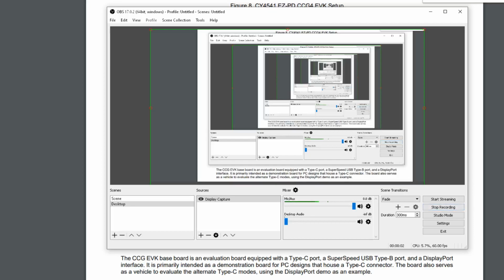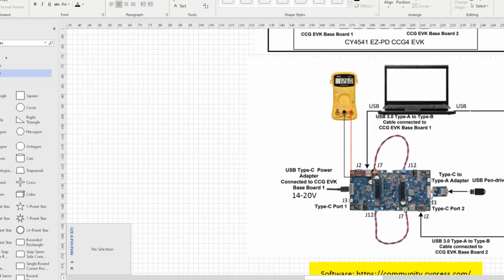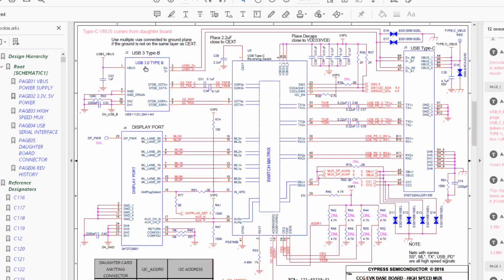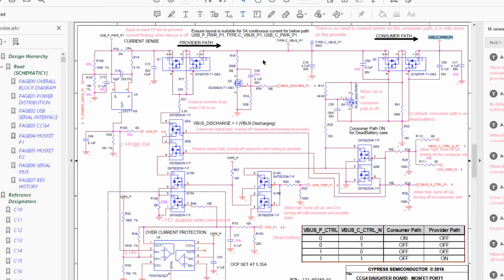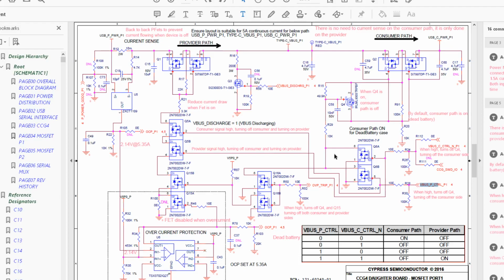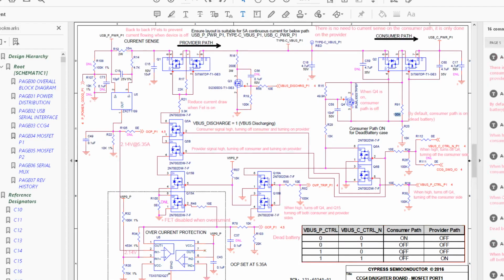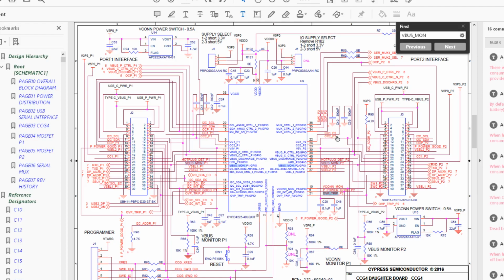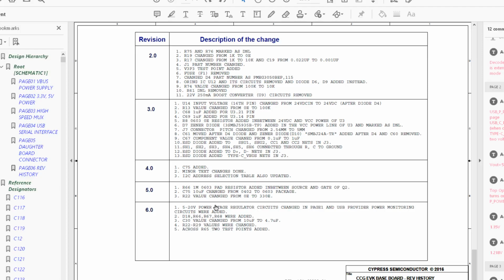CCG4 USB C Eval Kit schematics walkthrough